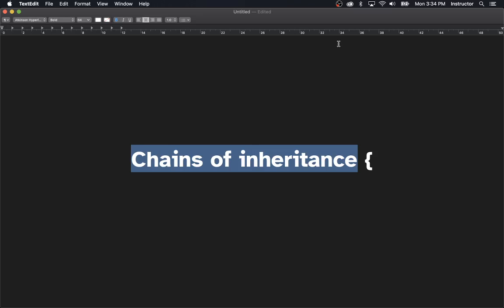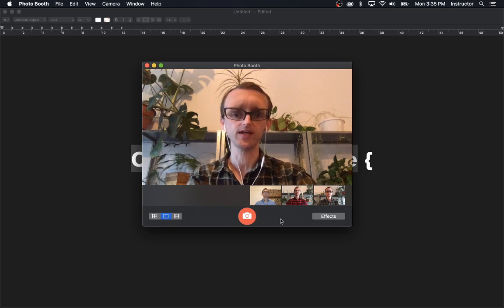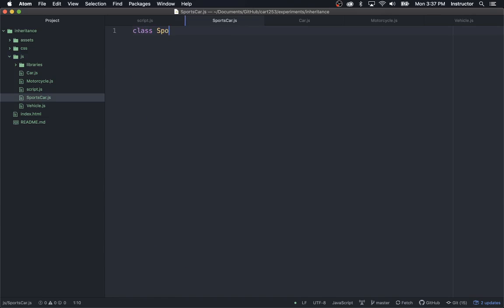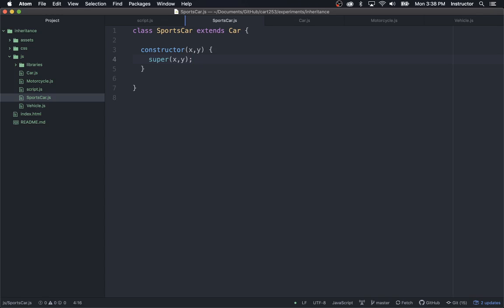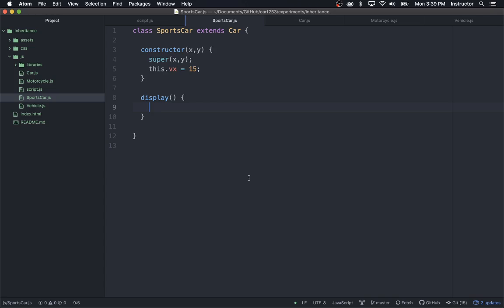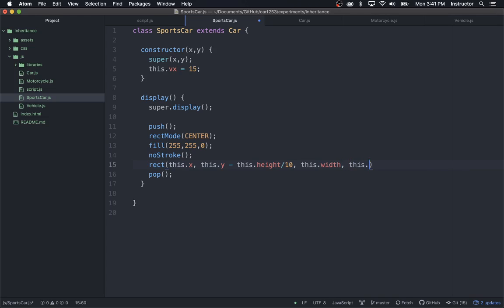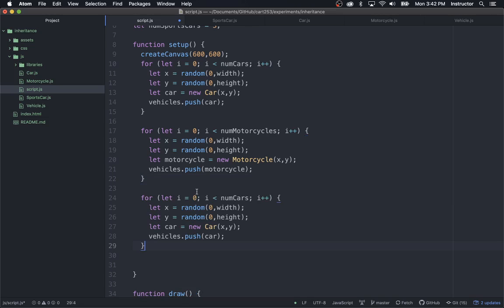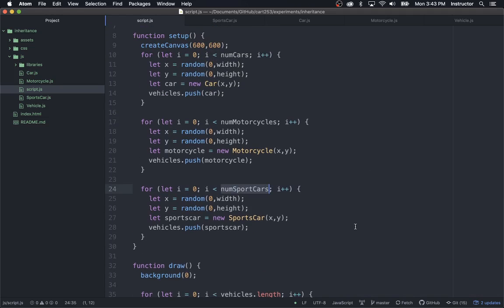9.4. Chains of Inheritance